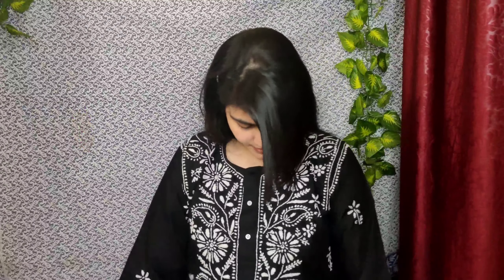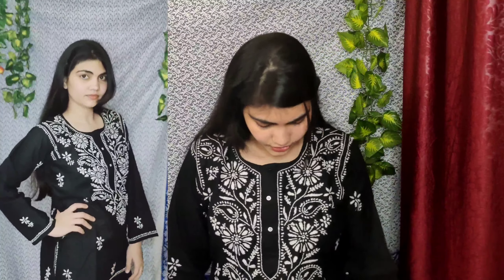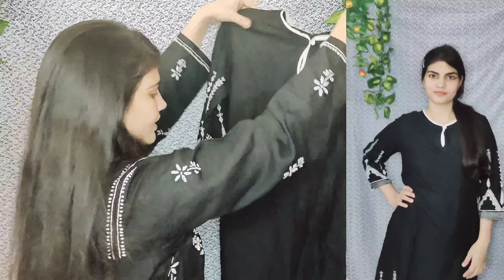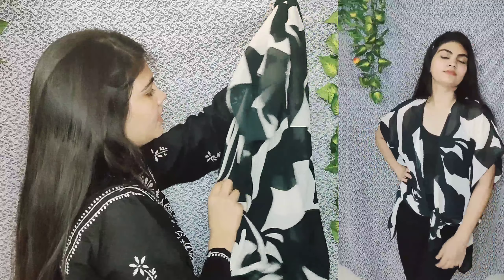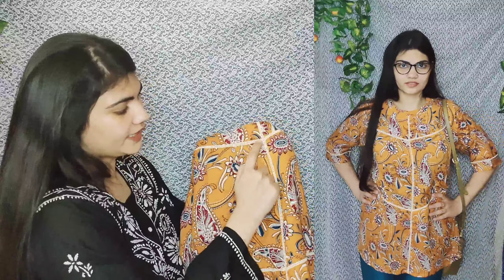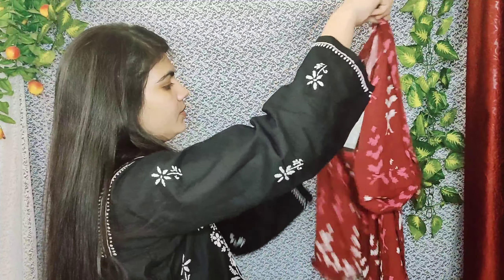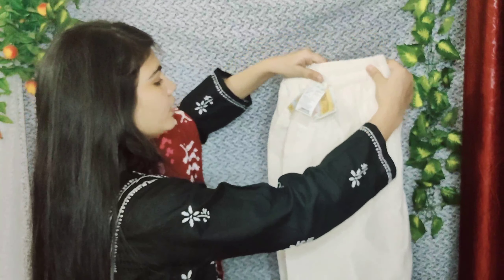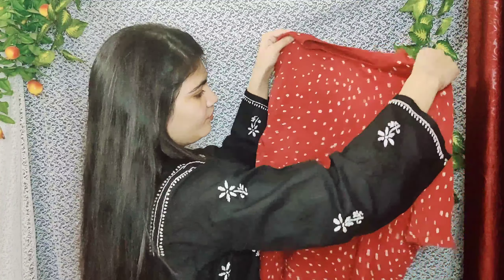Myntra Summer Kurti Haul 2021 Favourite |MadhuMohit